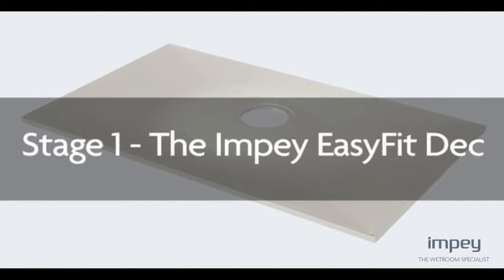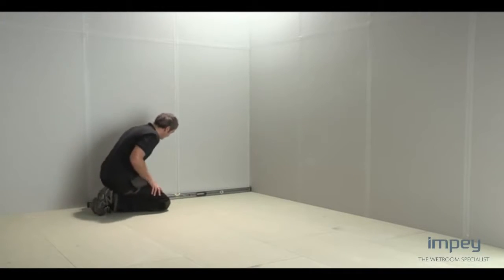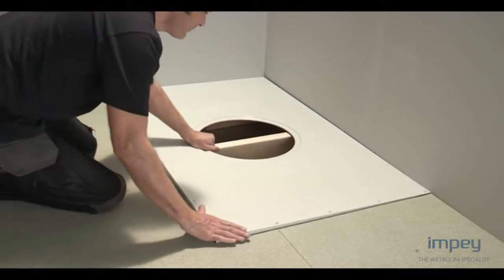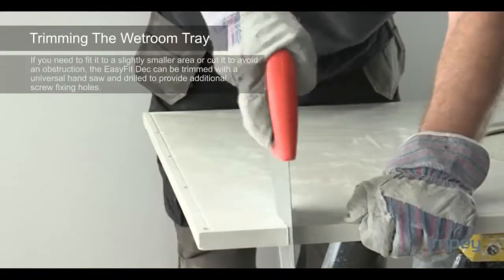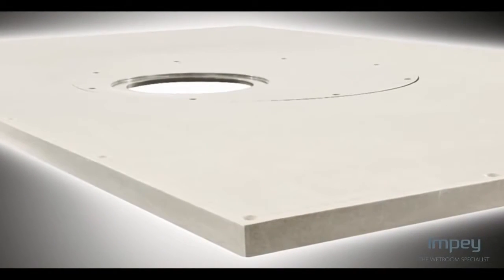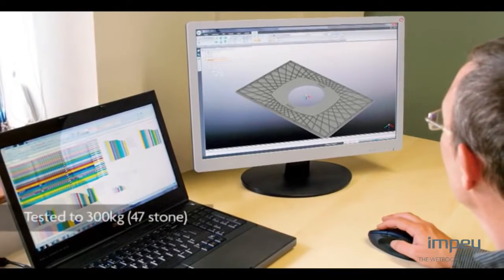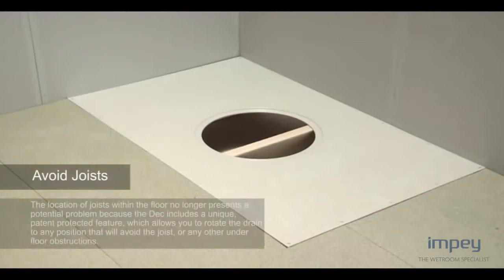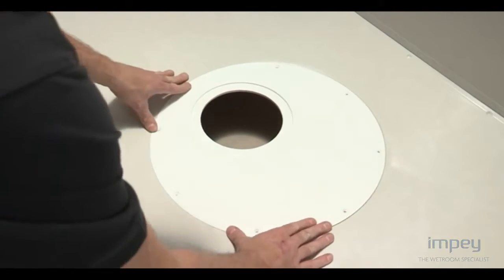Fitting the Impey Aqua Dec Easy Fit Wet Room Tray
A guide to fitting the Impey Aqua Dec Easy Fit wet room tray / floor former in wet rooms and walk in showers. The Impey Aqua Dec Easy Fit is suitable for vinyl and tiled floor coverings as well as beingh strong enough to accomodate showering with a wheelchair for assisted / mobility showering needs.